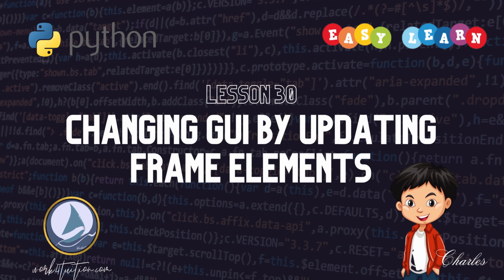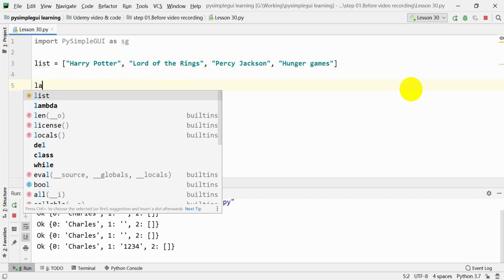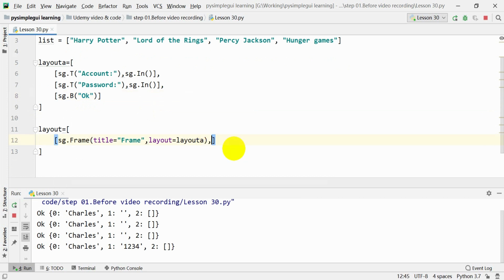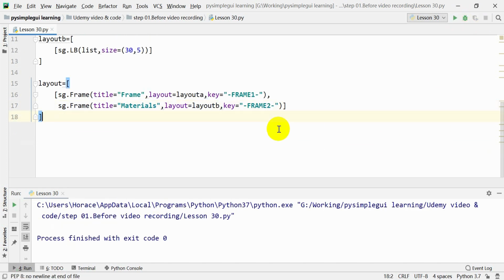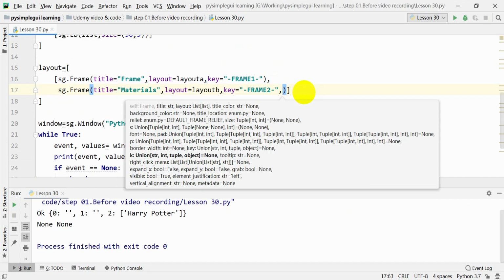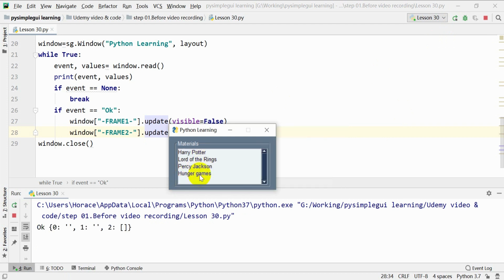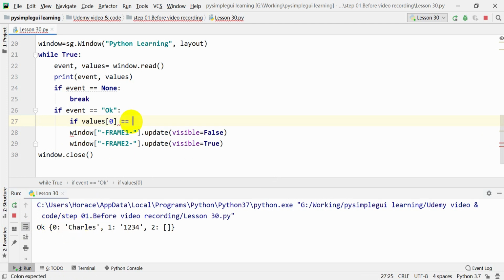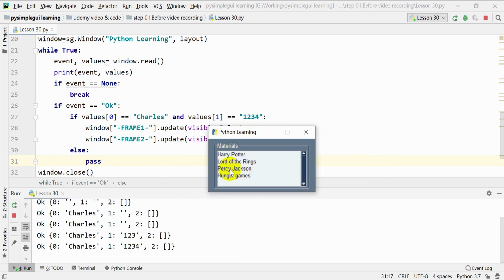Python GUI with PySimpleGUI - easy learn 30